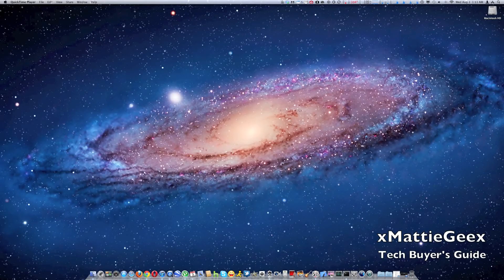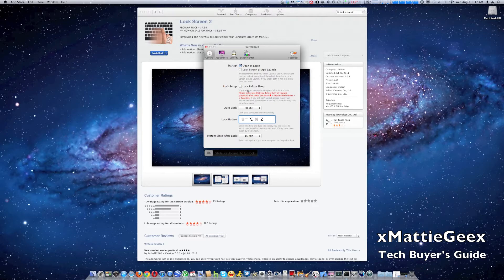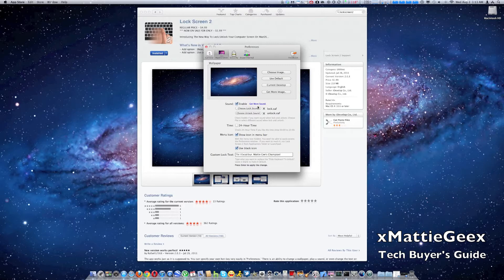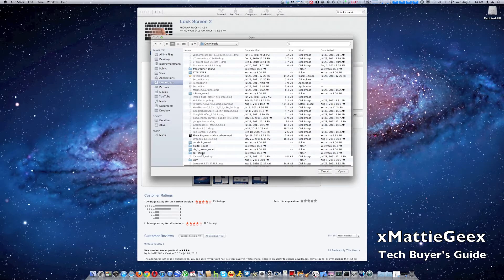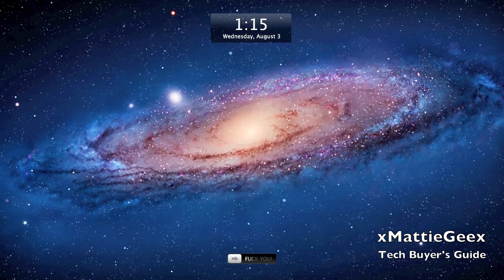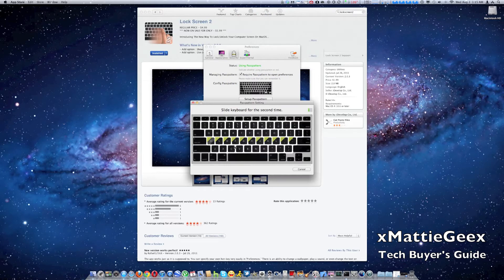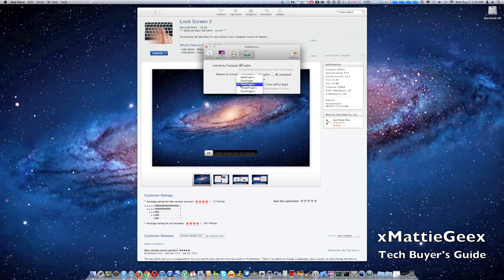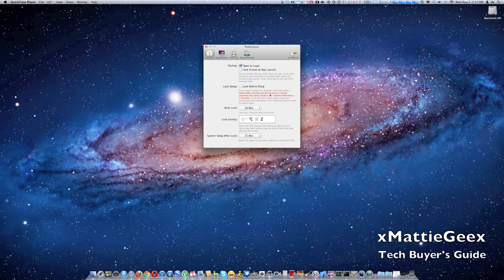Lock Screen 2 Full Review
Here's a neat way to get the lock screen from your iDevices. I hope you liked my full review ^_^